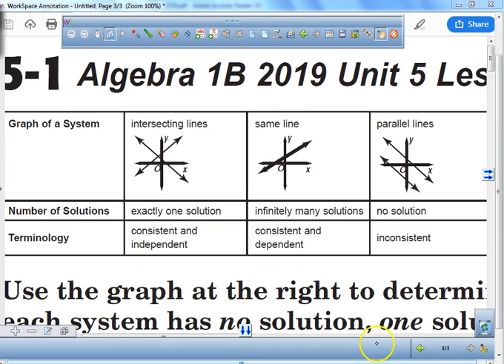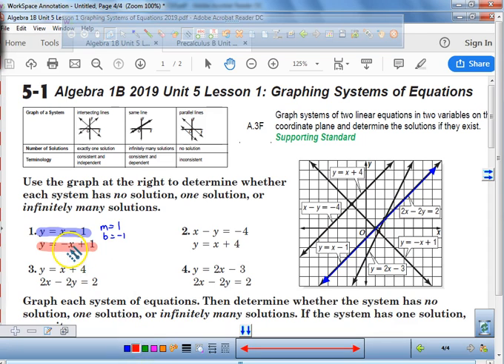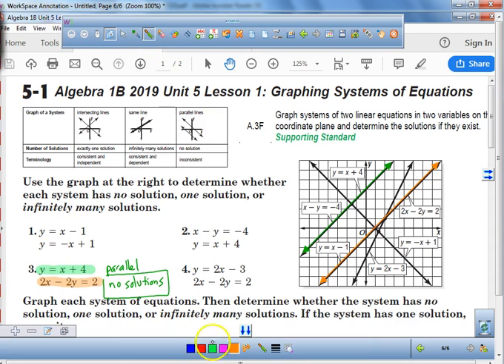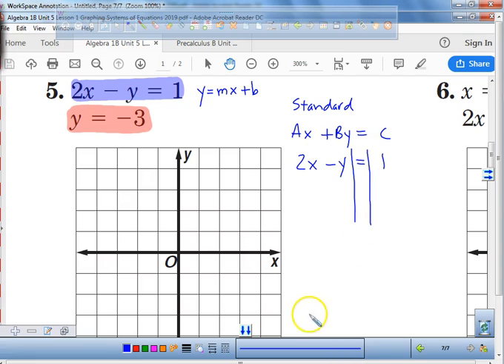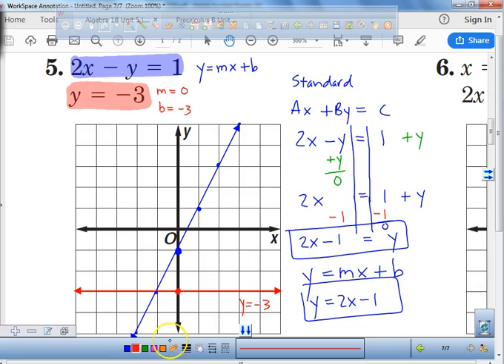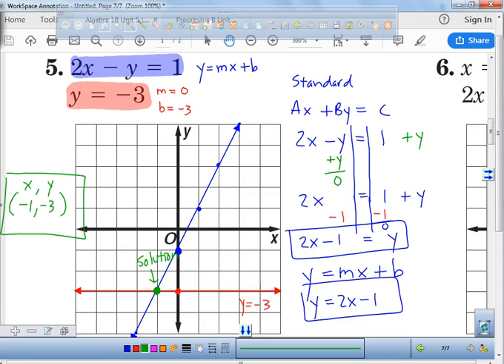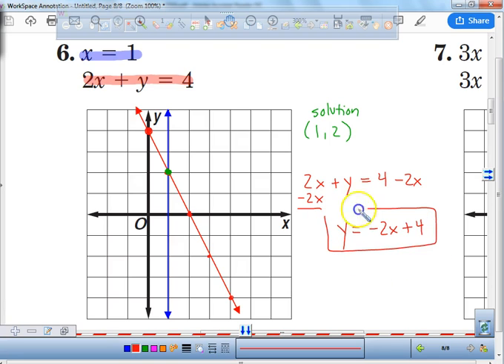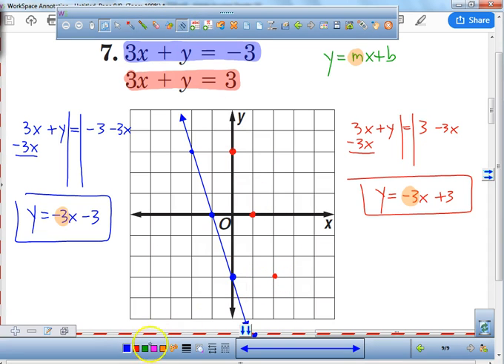Unit 5 A 3F Graphing Systems of Equations